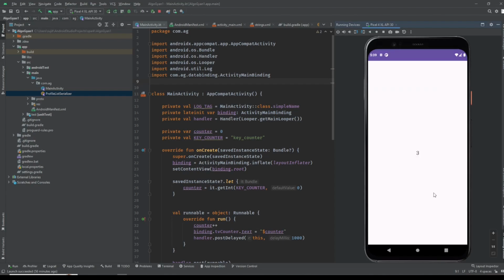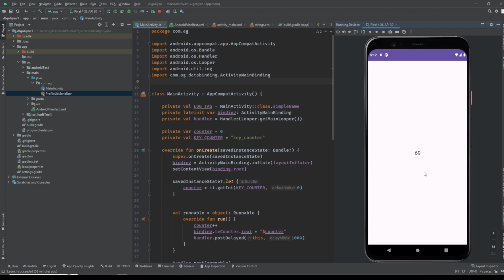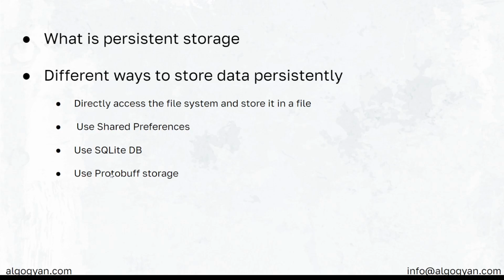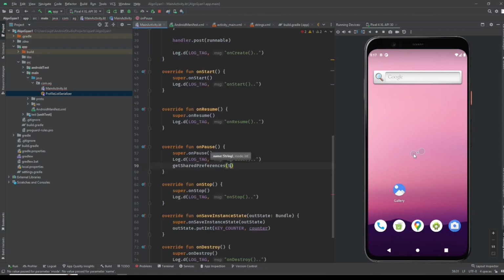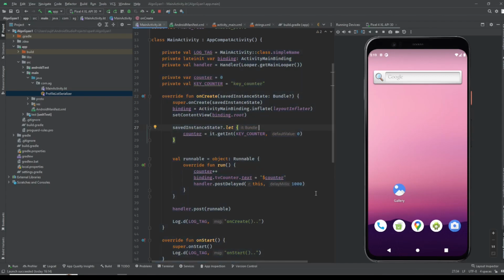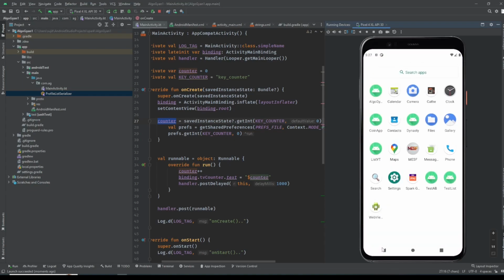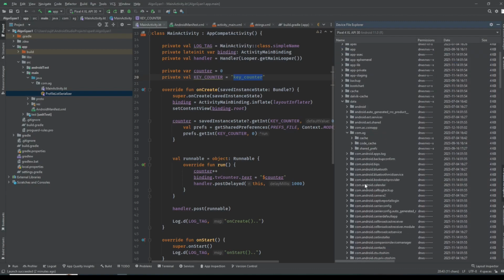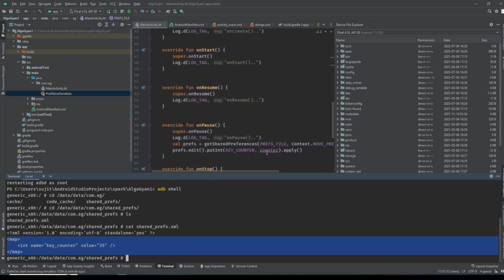Android basics - Persistent storage | Shared Preferences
In this video, we’ll learn how to store something persistently in Android.
Will walk you through different mechanisms such as SQLite DB, Shared Preferences, and Protobuffs
Show you an example of how to store and restore data using Shared preferences.
How to use ADB commands to check files in the Android file system